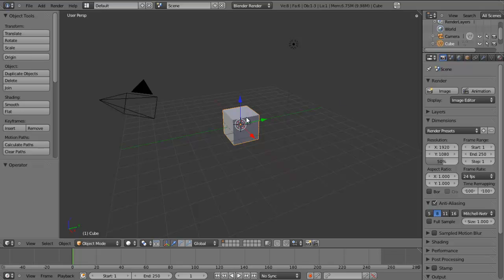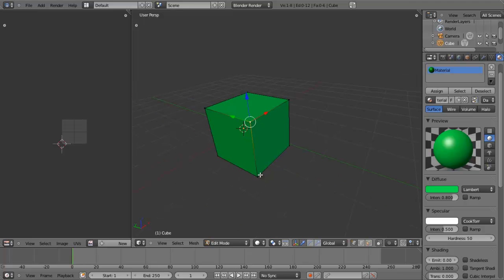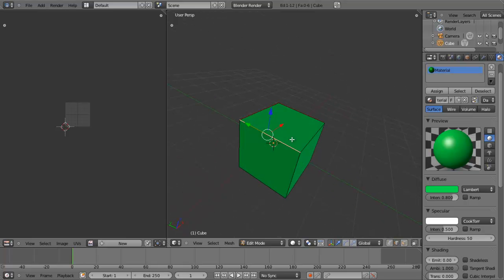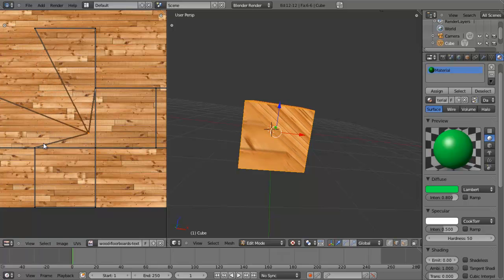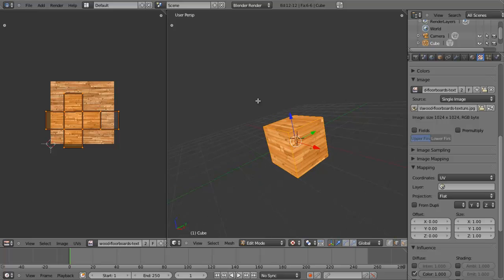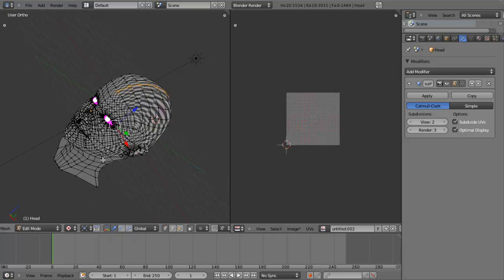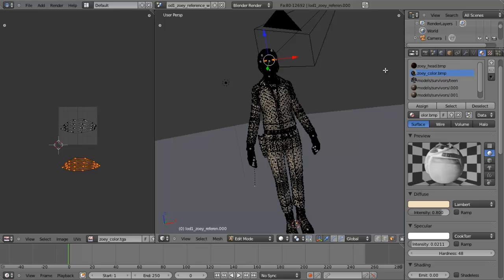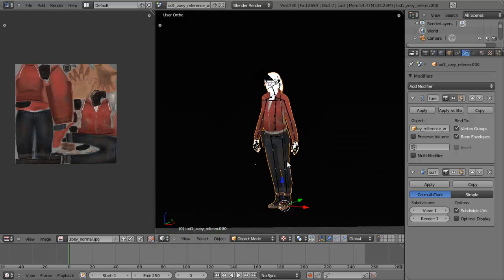Blender Introduction to Texturing Tutorial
I introduce how UV unwrapping a Mesh, to give it textures in blender, works.
I did stutter and ramble a lot, so if i wasnt very clear you may have questions. Please comment and like.

Sorry it took so long since my last tutorial.  Also, sorry its not quite as in depth or professional as the last, i was kind of short on time and didn't get much practice in (I actually ended up completely winging it at the end). -Zack